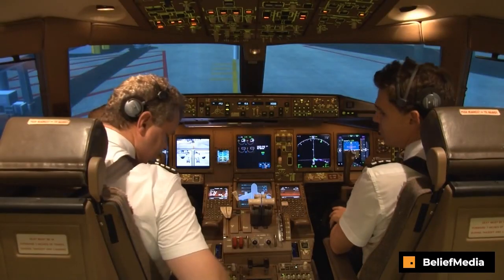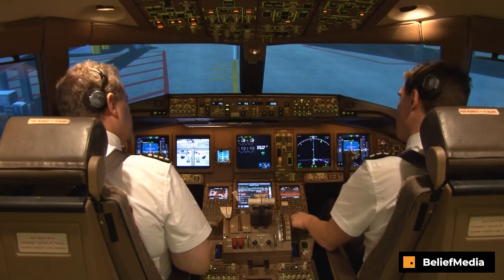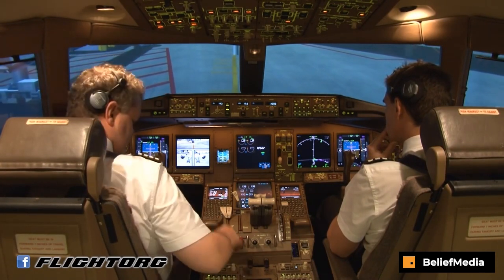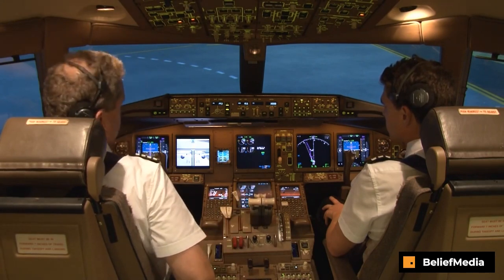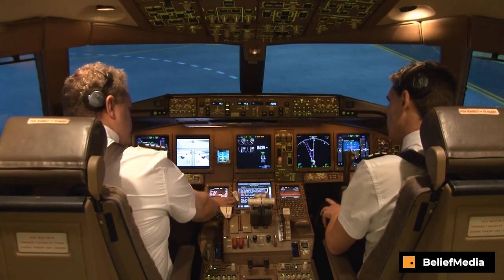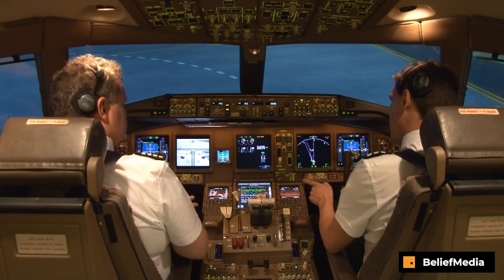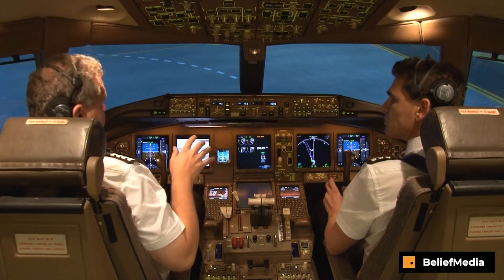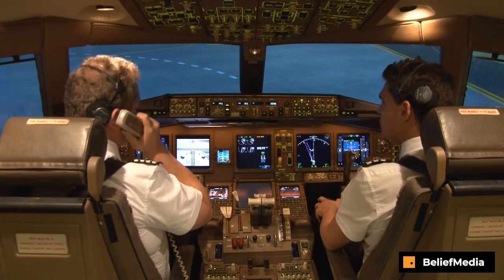Boeing 777 (Simulator) Slats Failure After Pushback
BeliefMedia created a suite of Boeing 777 training videos that were used by an Australian airline. This video is an extract from that series.

This video demonstrates the procedure to follow after a slats failure indication after pushback.